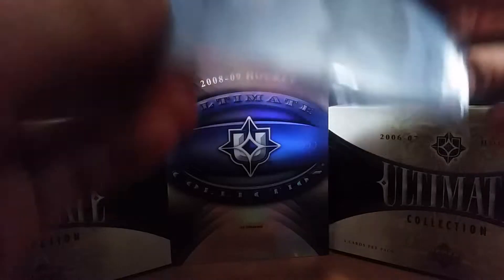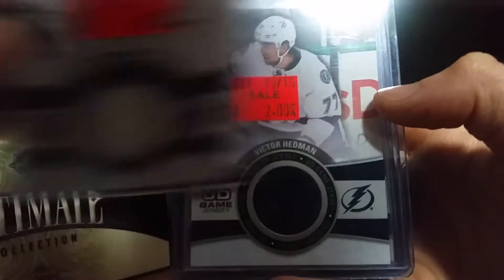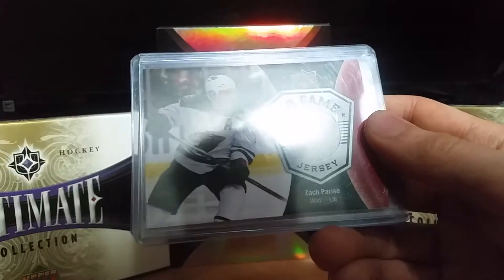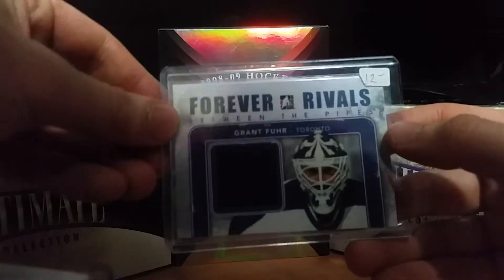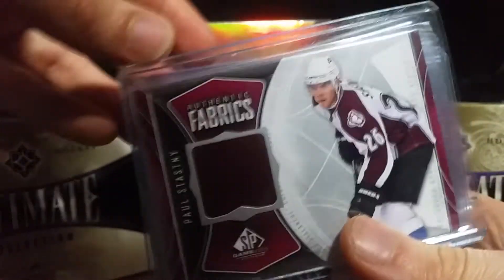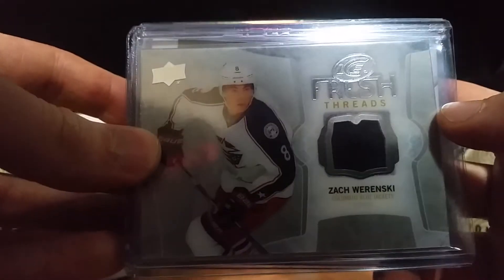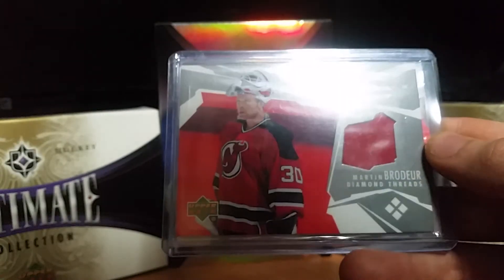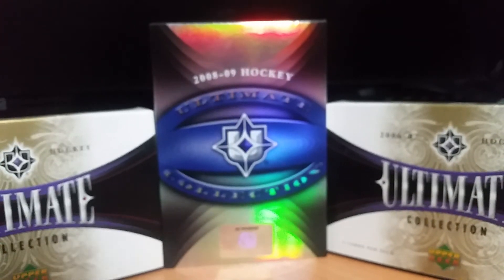Tyler shows his 2017 Spring Expo Hockey card PC Pickups